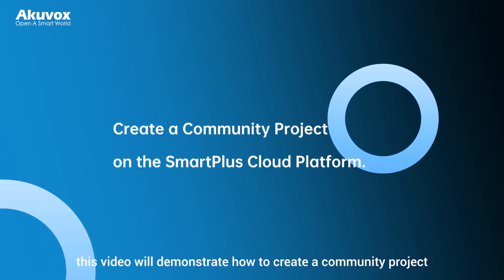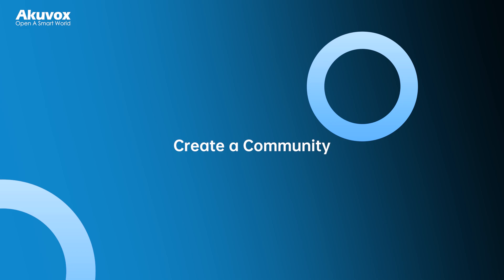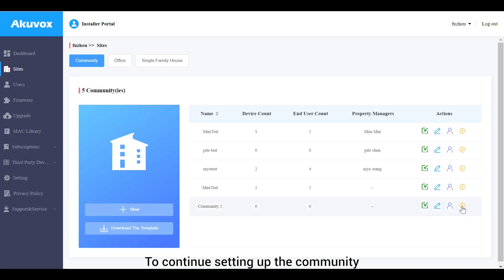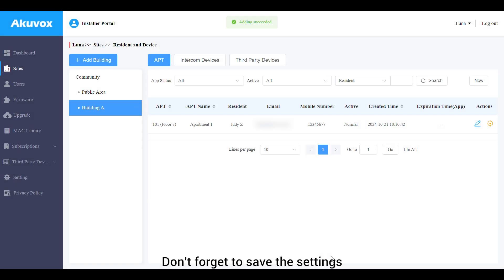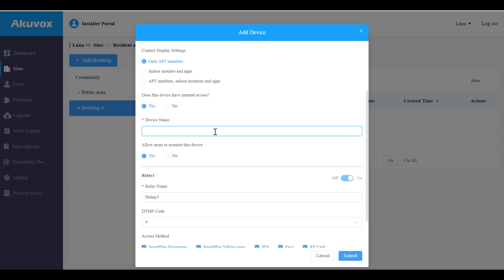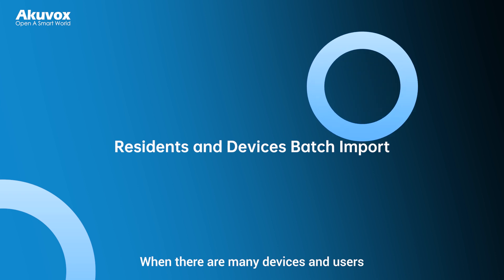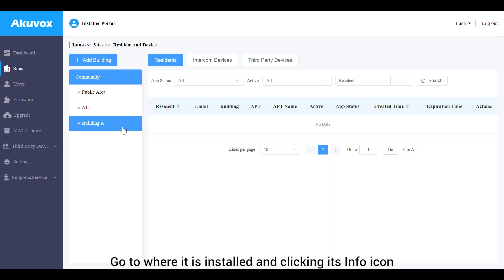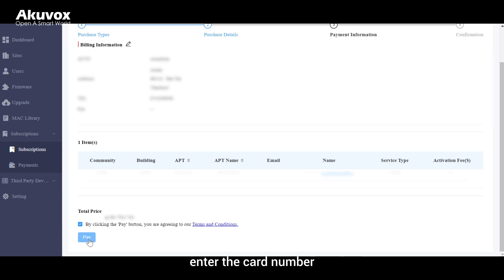Create a Community Project on the SmartPlus Cloud Platform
Video Outline
00:00 Overview
00:26 Introduction to the New Installer Portal
01:43 Create a Community Project
03:39 Apartments and Residents Management
06:05 Devices Management
08:53 Residents and Devices Batch Import
09:46 Upgrade Devices
10:49 Property Manager Accounts Management
11:50 Subscriptions